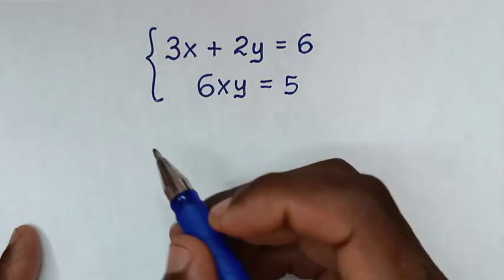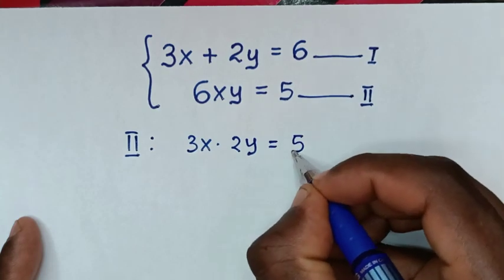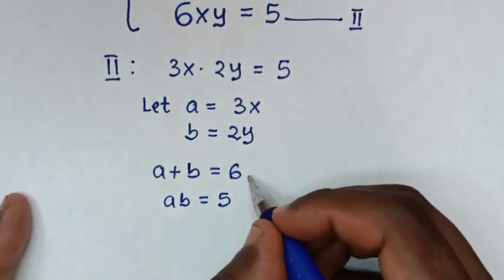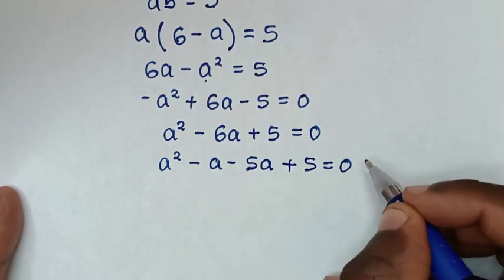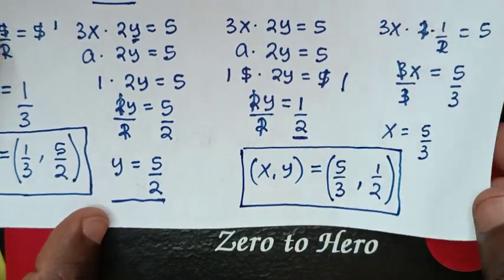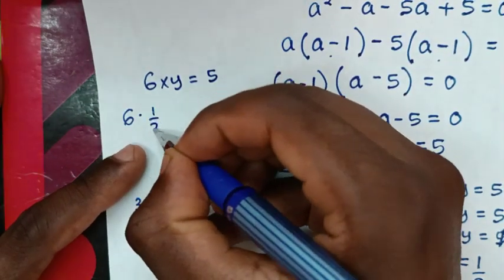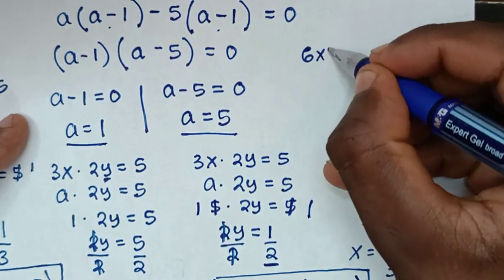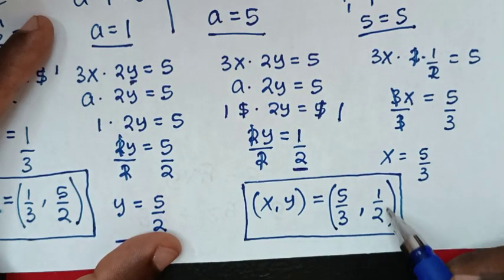Japanese Math Olympiad Problem | X=¿&Y=¿